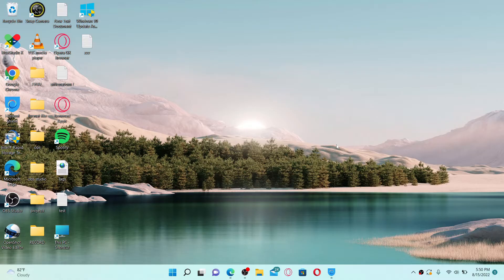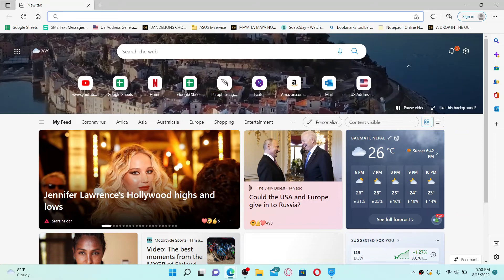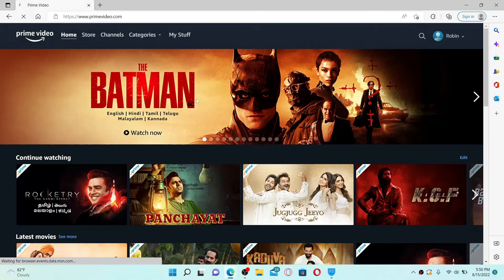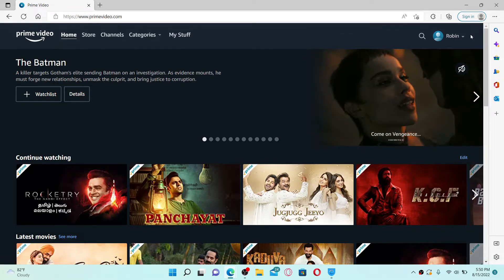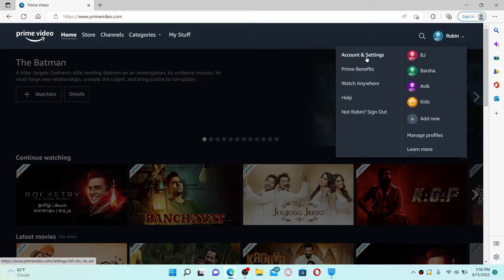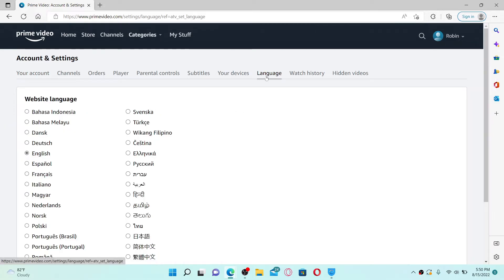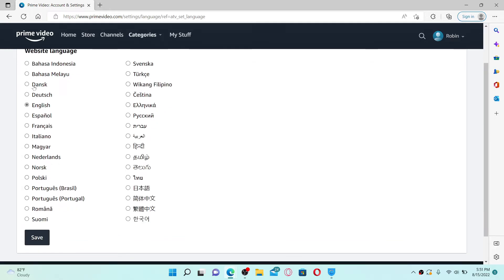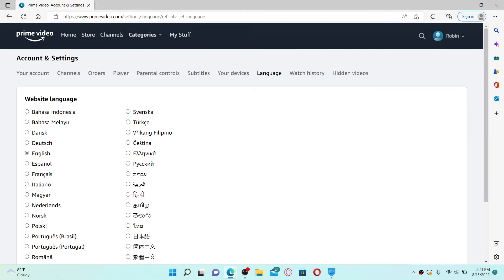How To Change Amazon Prime Videos Audio Language | Change Language On Amazon Prime Video (2022)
If you don’t know sometimes contents in Amazon Prime Video comes with multiple language. Here is how you can change language on Amazon Prime Video easily as per the language available. Watch out the video, and check out easy method to change Amazon Prime Video language.

CHAPTERS
0:00 - Intro
0:23 - Steps To Change Amazon Prime Videos Audio Language
1:12 - Outro